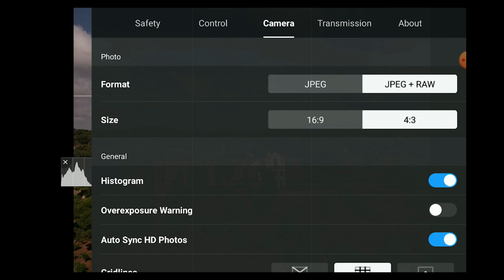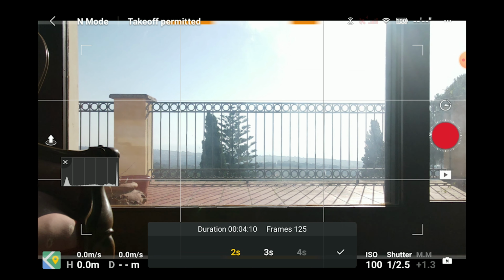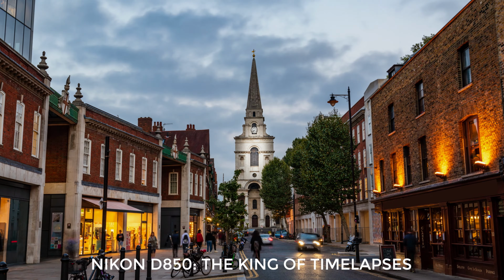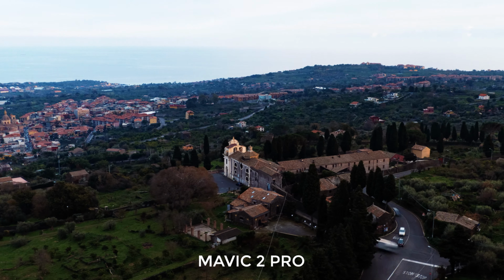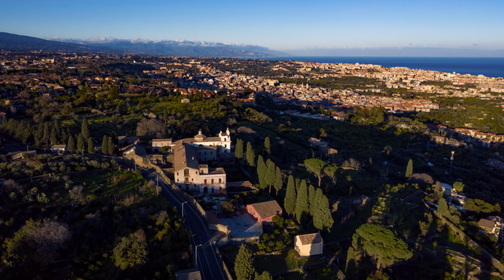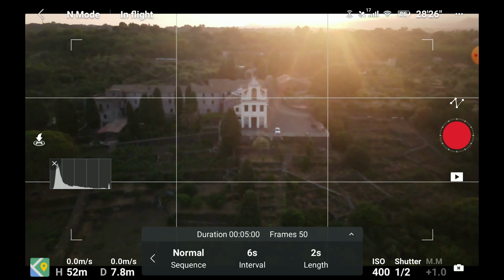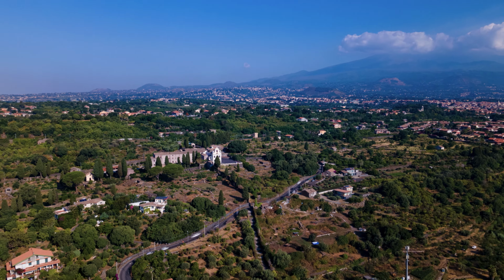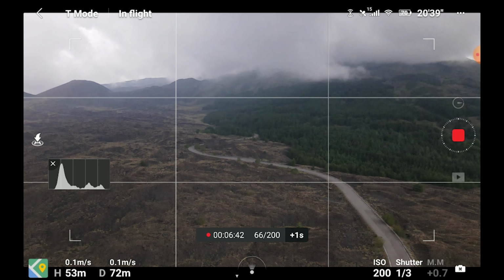MAVIC AIR 2 hyperlapse tutorial (is 8k HYPERLAPSE any good?)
DJI Mavic Air 2 has some new very interesting functions for timelapses and hyperlapses. It also boasts for the first time in any drone 8k hyperlapse mode, but how good is it?

0:48 Settings
2:50 Course Lock
8:20 Circle
10:35 Waypoints
15:25 Free
17:20 8K Hyperlapses